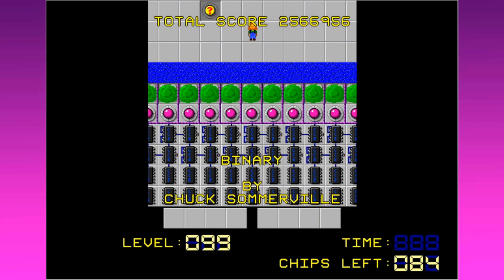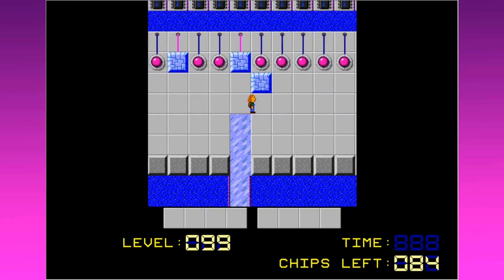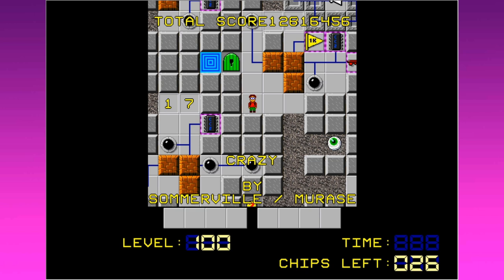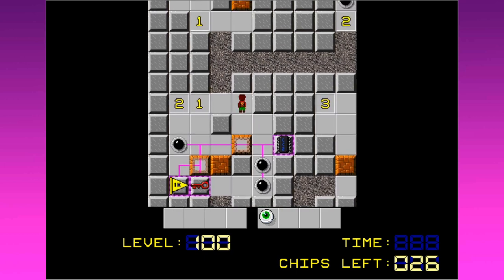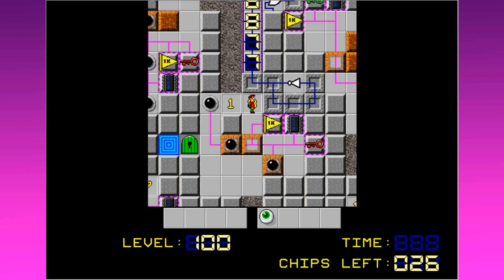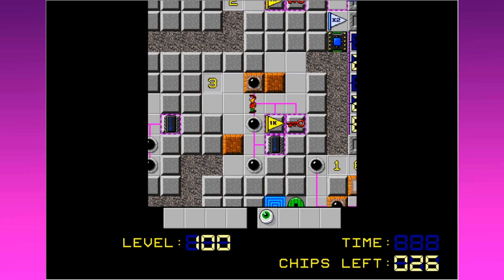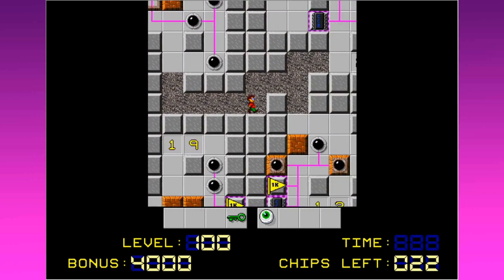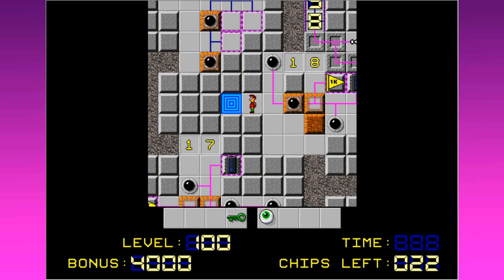Chip's Challenge 2 - 17: Binary Sunset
[looks through antique jeweler's loupe] oh yeah, oh yeah, that is puuuure Sokoban baby, pure as it gets

0:00 Binary 🎶 Addams Family Values - "House of the Dead"
7:59 Crazy 🎶 Pokémon X/Y - "Kalos Power Plant"